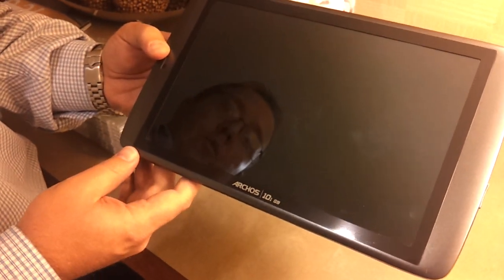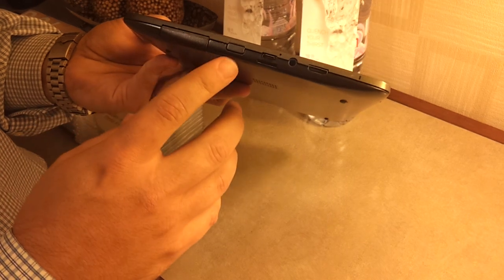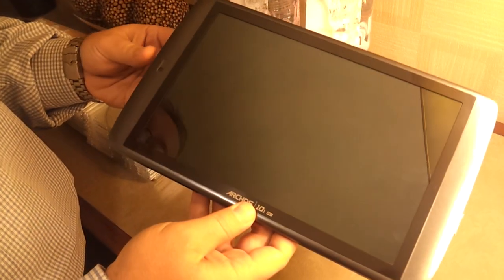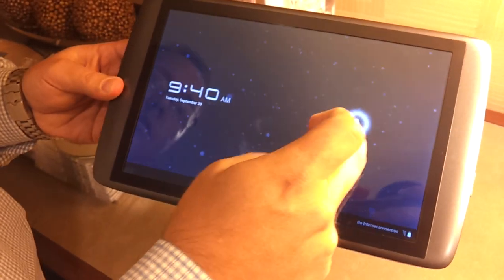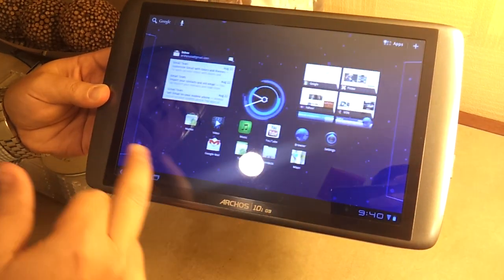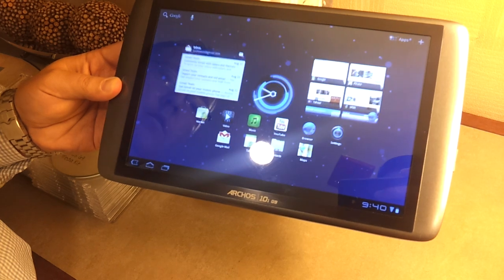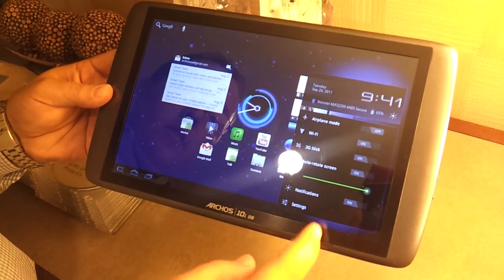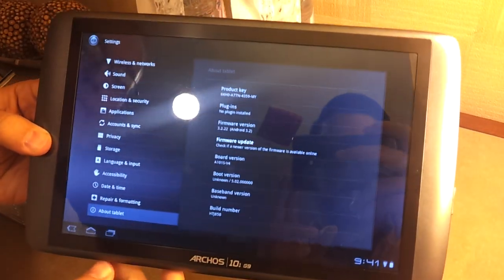ARCHOS 101 G9 First Look